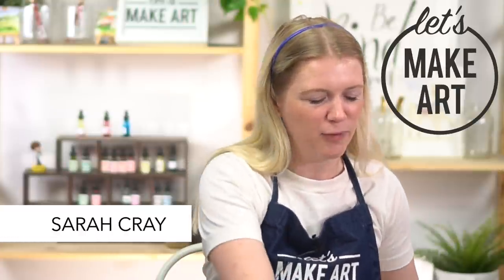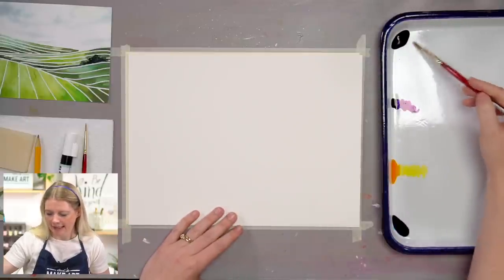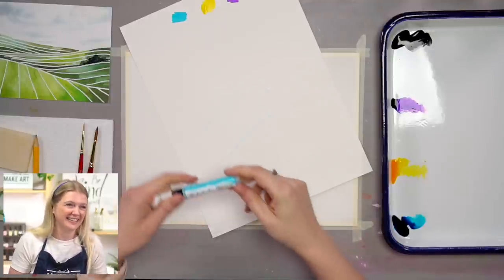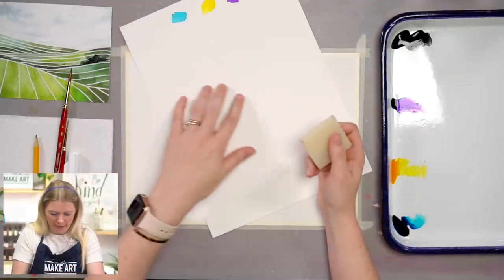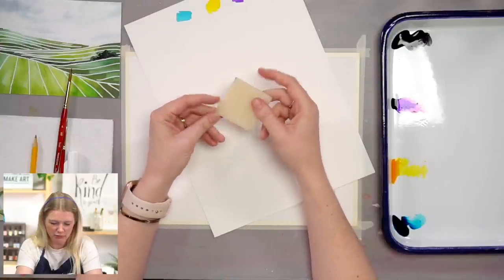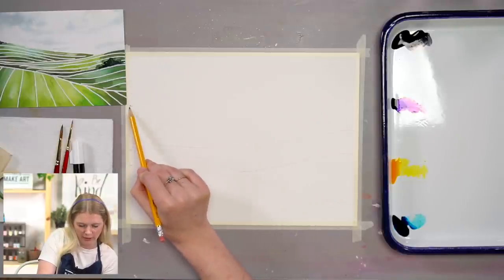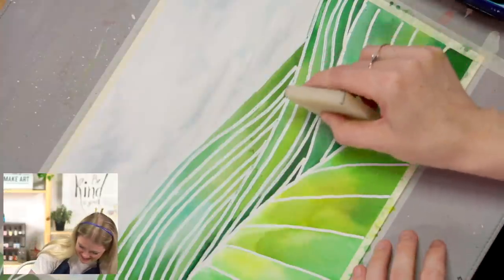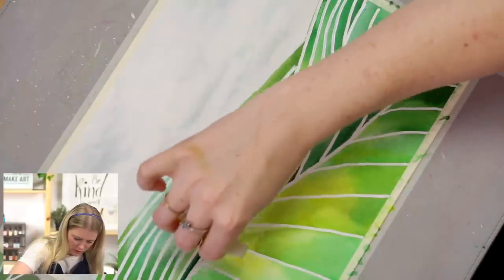Let's Paint Landscape Lines 🖼| Easy Landscape Watercolor Lesson by Sarah Cray of Let's Make Art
Pick up the Enchanted Wonder Watercolor Art Box here ➝ (It's filled with all the paint and paper you need to make the Landscape Lines watercolor art project plus three more!)

Join watercolor artist, Sarah Cray as she teaches how to paint a landscape scene called Landscape Lines. In this verdant art lesson, learn how to use a masking fluid pen to create lines within a landscape, which will inform the viewer on direction. This watercolor art lesson is easy and achievable, and we can't wait to see what you create! Be sure to share your art project with us on Instagram or in our Watercolor Facebook group

Welcome to Let's Make Art! We began with the idea in mind to create an art supplies shop that empowers everyone to create! Beginning with free art tutorials focusing on watercolor painting for beginners, we focus on basic painting techniques and concepts that make our painting projects achievable for all those who wish to pick up a paintbrush! Our catalog is filled with landscape, animal, and floral DIY art projects--and many, many more--that provide ideas, inspiration and education for beginning artists and experts alike. Learn how to paint with watercolors at Let's Make Art!

Chapters & Timestamps
00:00 - Welcome & Hello
00:27 - Steps
01:10 - Supplies
06:50 - Oath
07:43 - Step 1: Draw Lines
20:33 - Color Mixing
23:39 - Step 2: Foreground Wash
29:44 - Step 3: Midground
31:16 - Step 4: Farground
33:05 - Step 5: Sky
40:21 - Step 6: Remove Masking Fluid
47:22 - Step 7: Shrubbery
49:20 - Remove Tape